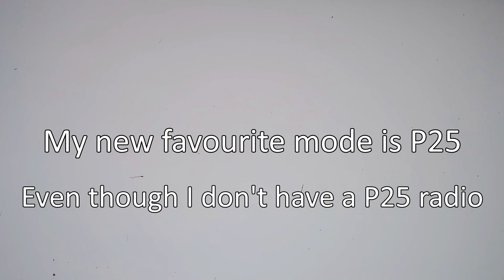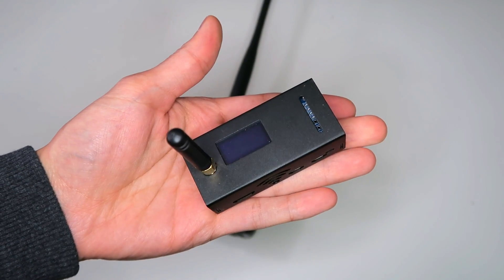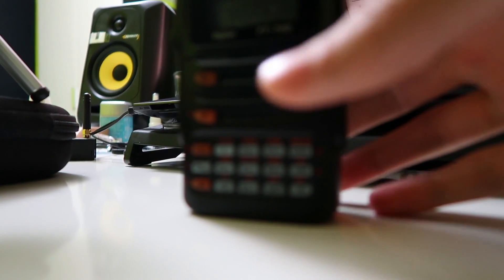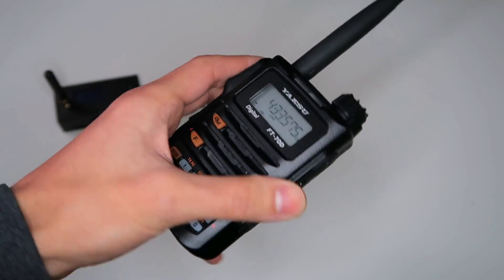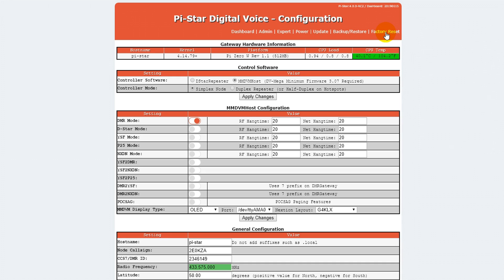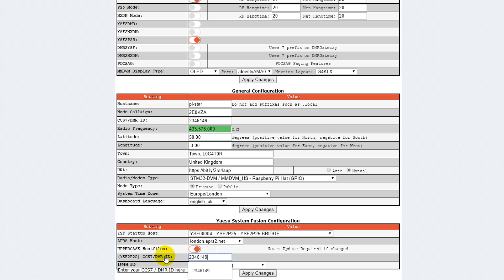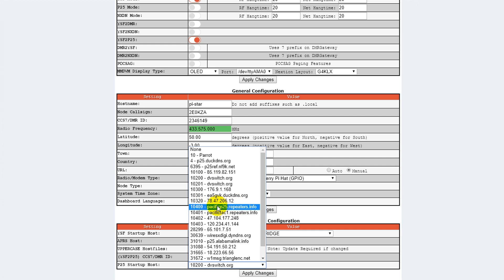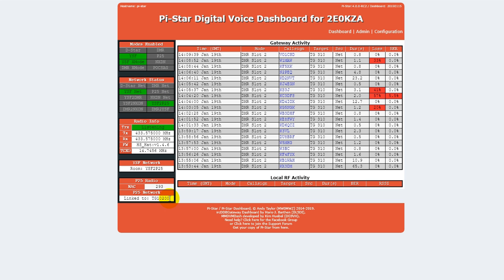My new favourite mode is P25...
Using the very cool YSF2P25 feature available on Pi-star MMDVM hotspots like the jumbospot, I am able to talk to people on P25 radios all over the world. To do this I'm using Yaesu system fusion, a mode also known as C4FM. Specifically I am using the cheapest radio in the range, the Yaesu FT-70D.